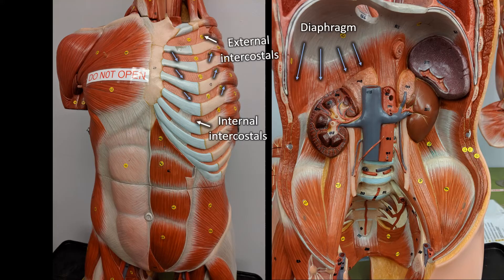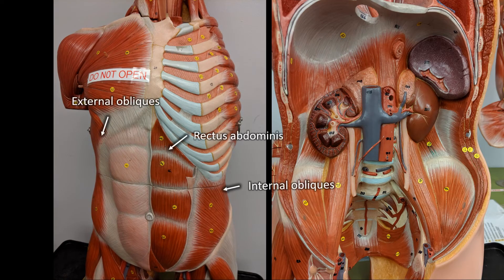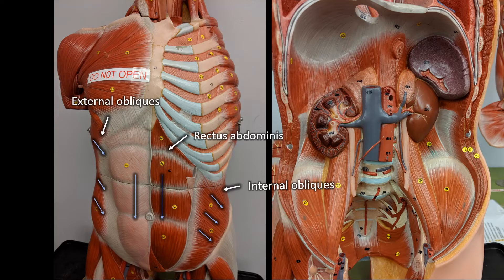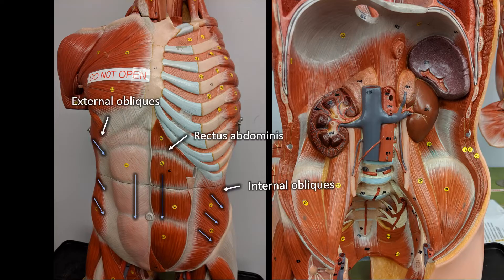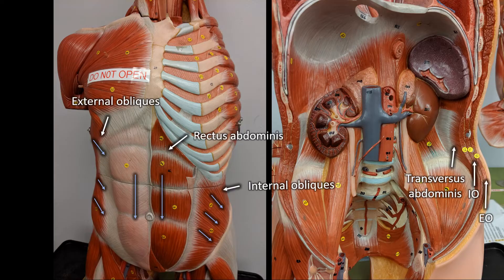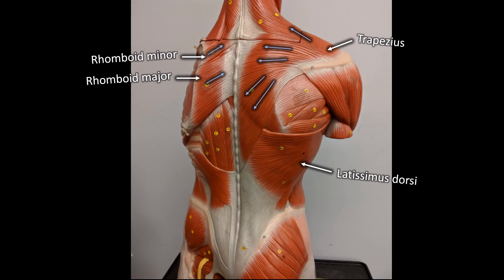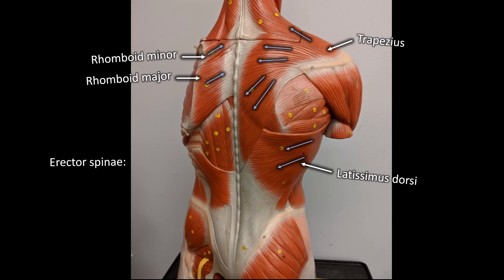Muscles of the torso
Overview of the location and function of the major torso muscles including the pectoralis major and minor, external and internal intercostals, obliques, trapezius, erector spinae, rhomboids and more.